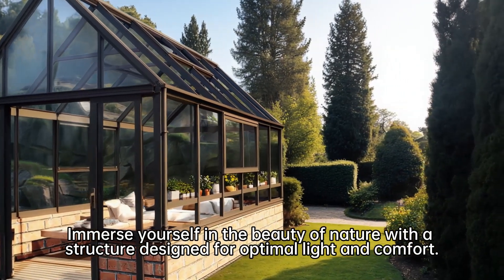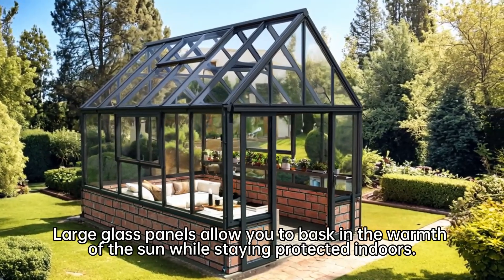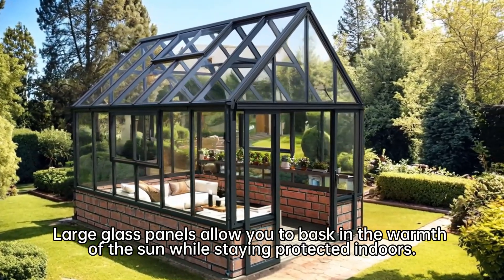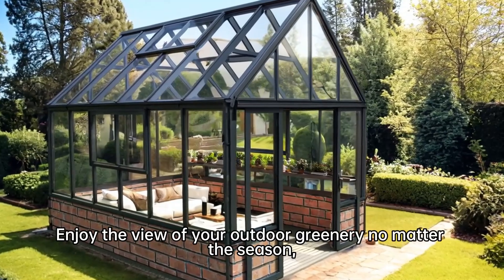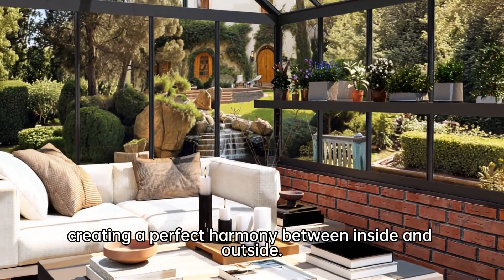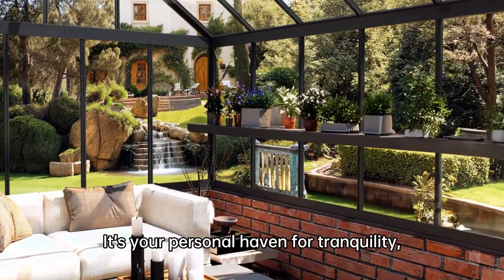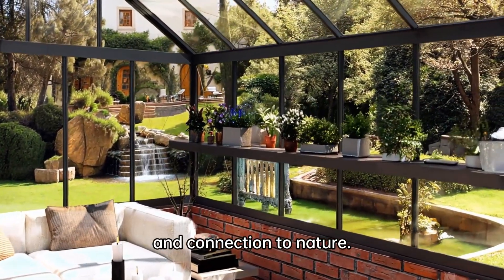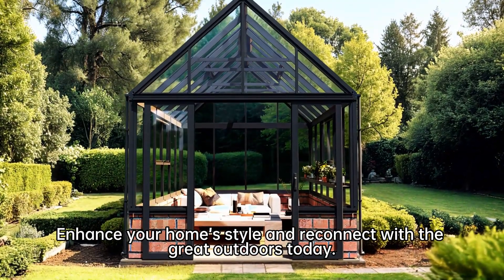Nison Sunroom Victoria: Light and Nature Combined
Immerse yourself in the beauty of nature with a structure designed for optimal light and comfort. Large glass panels allow you to bask in the warmth of the sun while staying protected indoors.

Enjoy the view of your outdoor greenery no matter the season, creating a perfect harmony between inside and outside. It’s your personal haven for tranquility, creativity, and connection to nature.

Enhance your home’s style and reconnect with the great outdoors today.